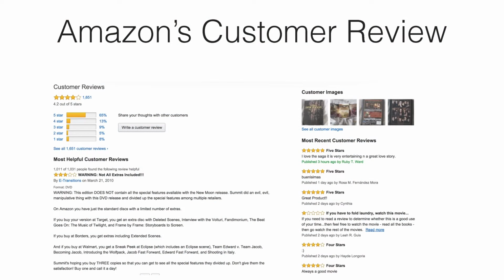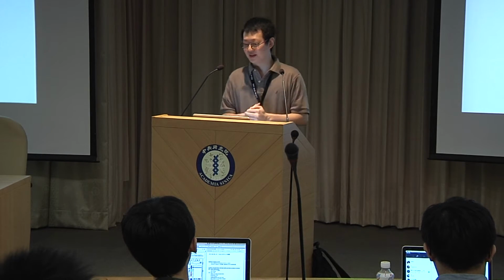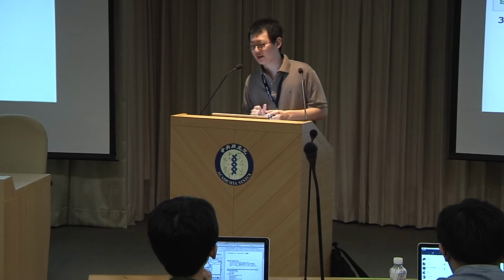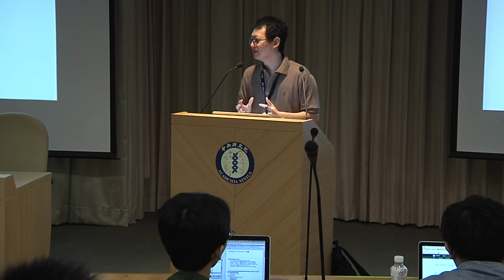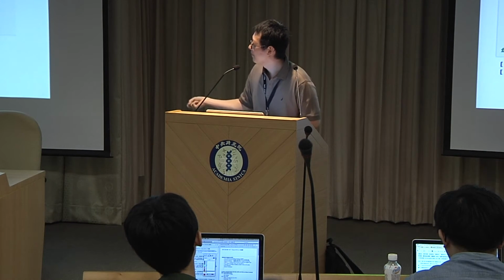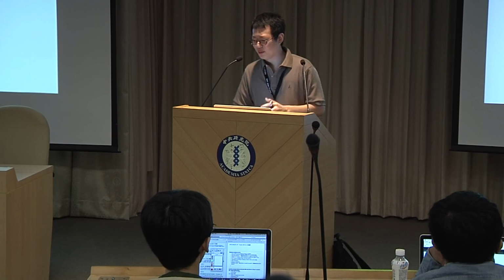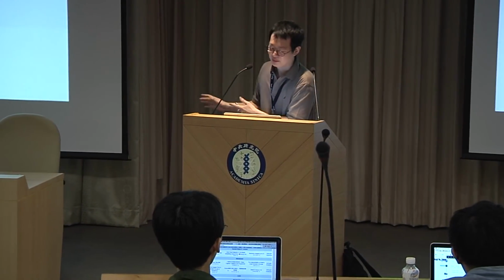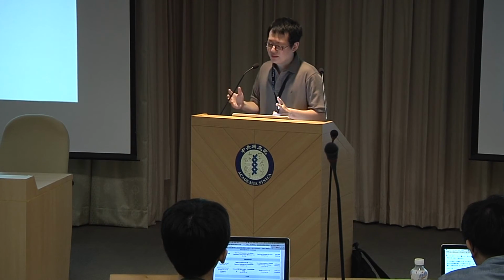R2 DAY3-01 Sentiment Analysis by NLTK - Wei-Ting Kuo (PyCon APAC 2015)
Speaker: Wei-Ting Kuo

Sentiment analysis is useful, especially for the social media. In this talk, I'd like to introduce some background knowledge and how to use NLTK to do the sentiment analysis. Finally, i'll give a demo for the sentiment analysis for Twitter.

I'll keep the theory part as easy as possible!

Wei-Ting Kuo, Taipei, Taiwan

Oranizor of Docker.Taipei & Meteor.Taipei

組織/公司 Brandkoop
頭銜 CTO